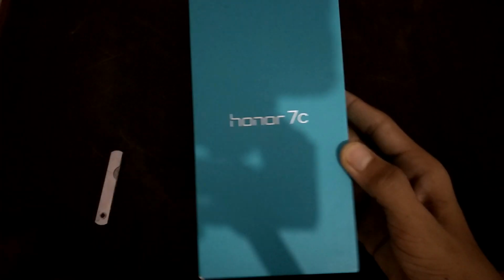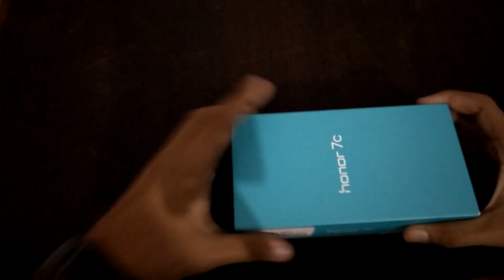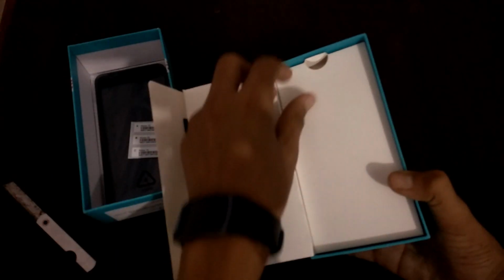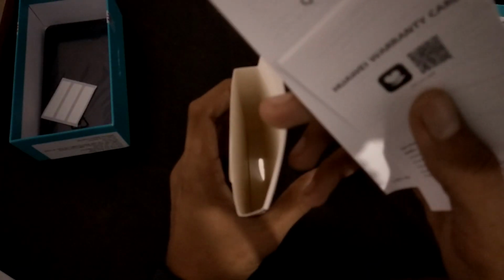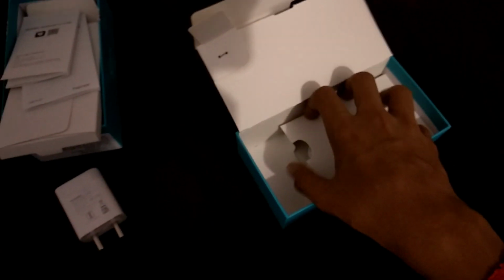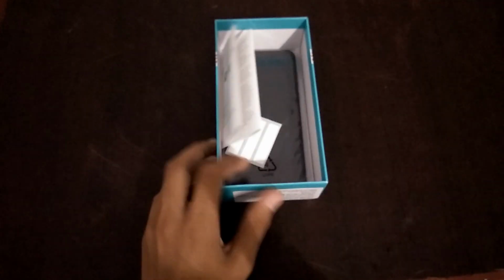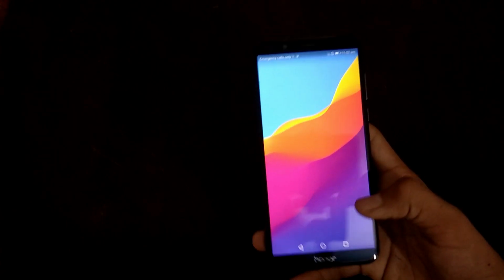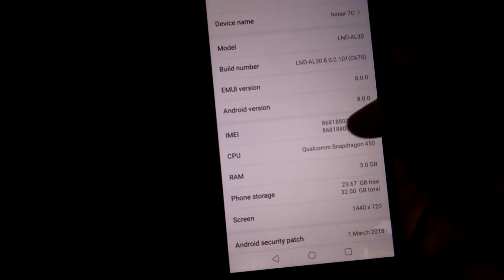UNBOXING HONOR 7C | GOOD OR BAD? | BEST PHONE UNDER 10,000rs | ASTITVA SAVARN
MY GEAR:-

MY TRIPOD
MY MIC
MY CAMERA PHONE
2nd CAMERA PHONE